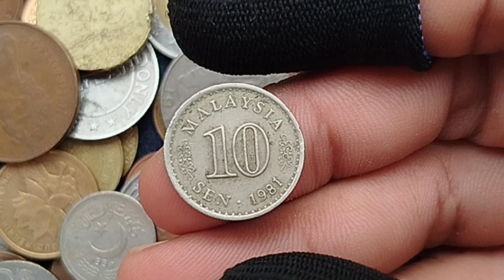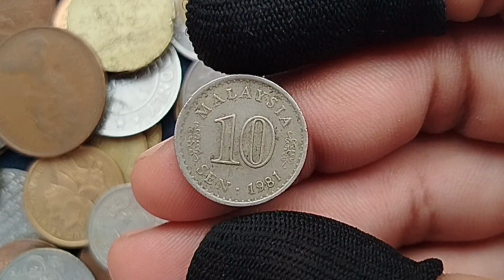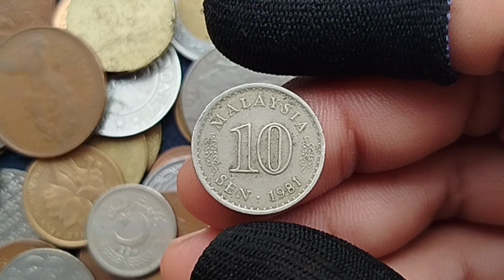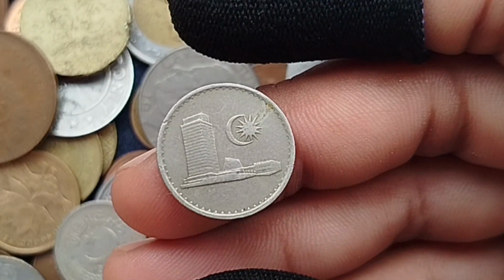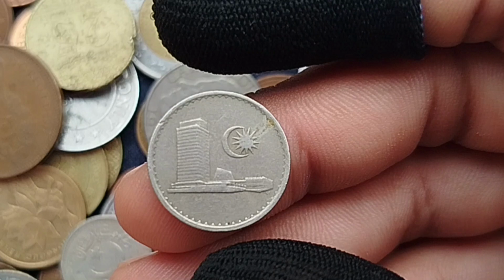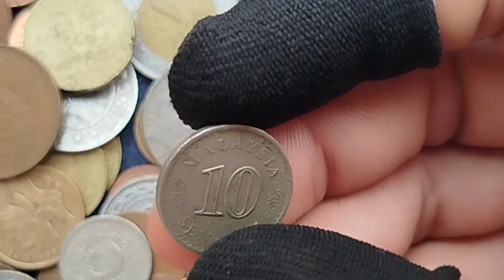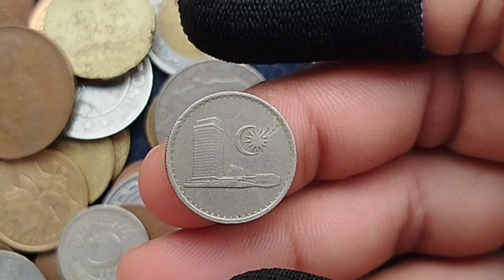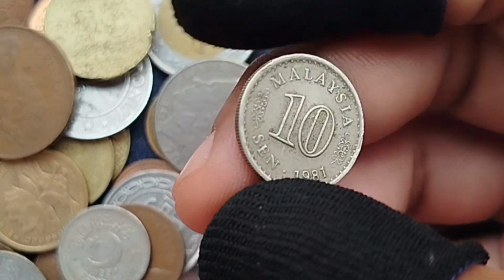This 1981 Malaysian 10 Sen Coin Is Worth More Than You Think – Rare & Valuable!"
Welcome to Historic Coin, the channel where every coin reveals a story richer than gold! In this episode, we take a deep dive into the 1981 Malaysian 10 Sen coin—a tiny piece of metal with a huge historical impact. 🇲🇾💰

From Dr. Mahathir Mohamad’s rise to power in 1981 to the symbolic architecture engraved on the coin, we explore every detail—design elements, minting process, rare errors, and the cultural and political symbolism hidden in plain sight.

🎥 Whether you're a numismatist, a history lover, or just curious about old Malaysian coins, this video is your complete guide to understanding why the 1981 10 Sen coin is so treasured by collectors worldwide.

🪙 What You’ll Learn in This Video:

Historical context of Malaysia in 1981

Obverse and reverse coin design breakdown

Minting quality and production details

Circulation and purchasing power of the 10 Sen coin

Collector demand and rare error types

Cultural, political, and architectural symbolism

Global coin comparisons from the 1980s

How to spot fake 10 Sen coins and preserve originals

🔥 This is not just a coin—it’s a piece of Malaysia’s national identity, frozen in time.